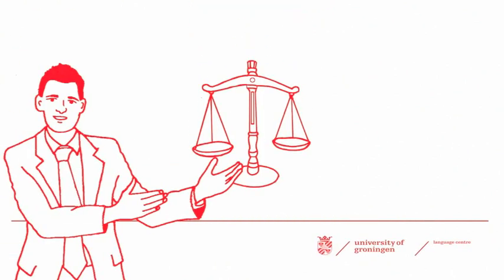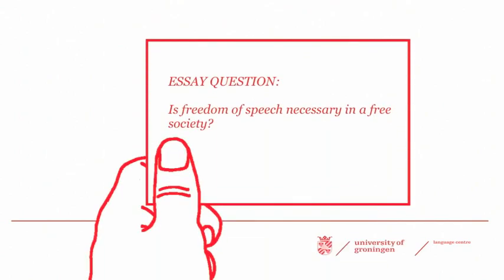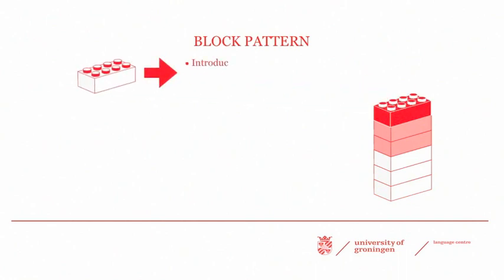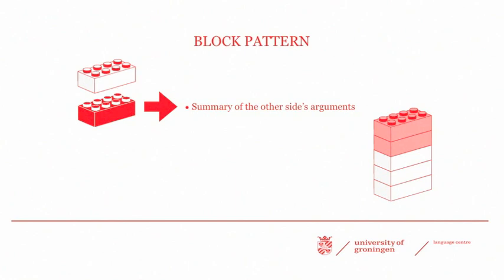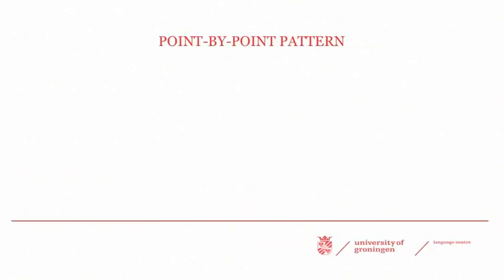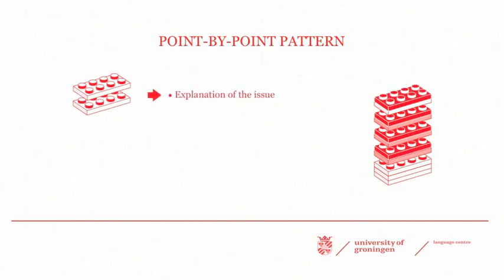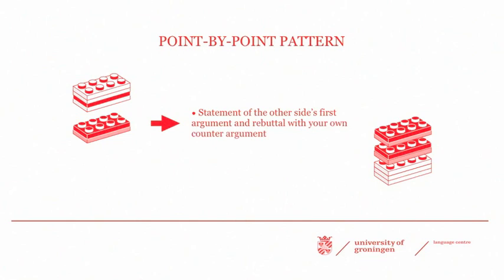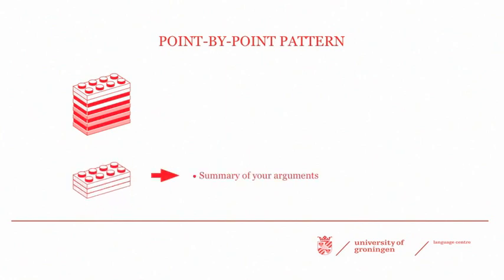How to Structure an Argumentative Essay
A short tutorial on using a block pattern or a point-by-point pattern to structure an argumentative essay